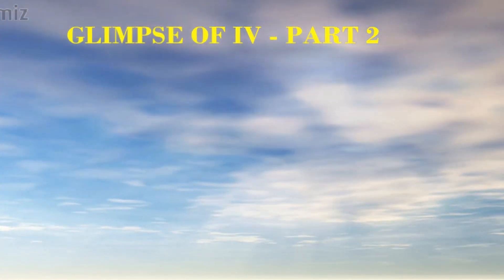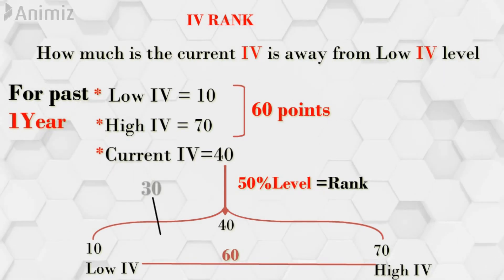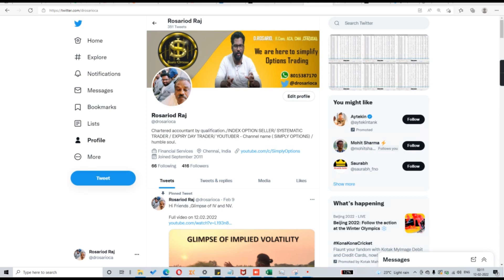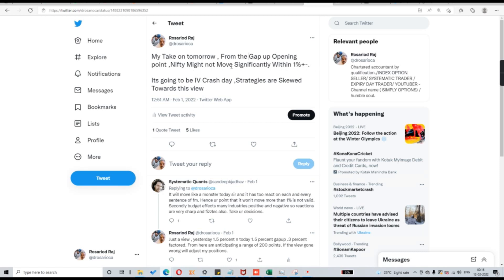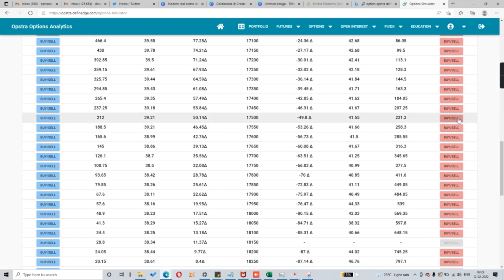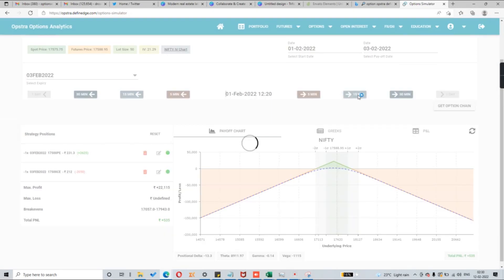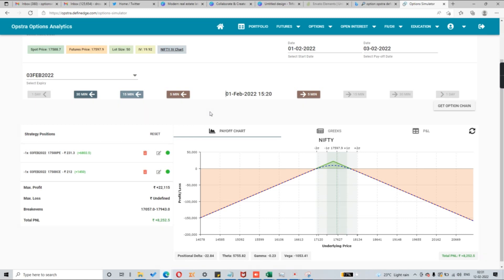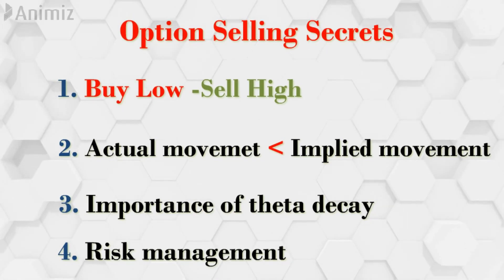Implied Volatility, IV Rank, IV Percentile Explained | CA ROSARIORAJ.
* Implied Volatility Explained | What is IV Rank? What is IV Percentile? What is the significance of IV Rank and IV Percentile? all covered .
* Shown my biggest budget day profit.

PART 1 -  What is implied volatility explained👇.